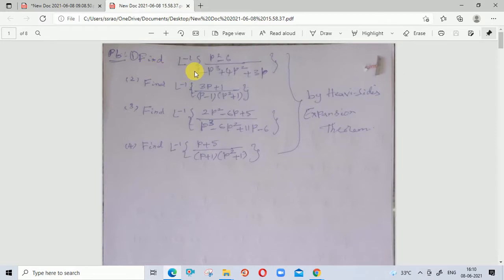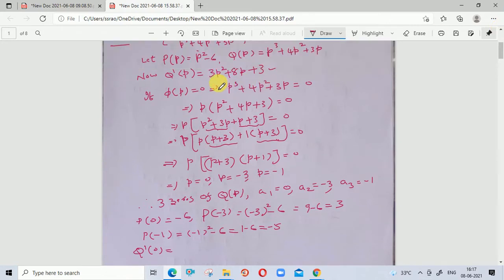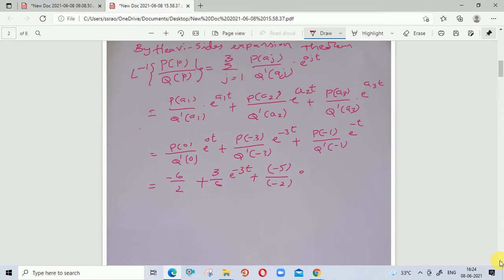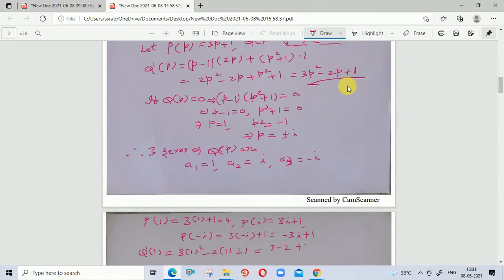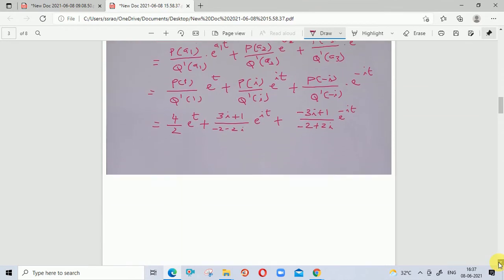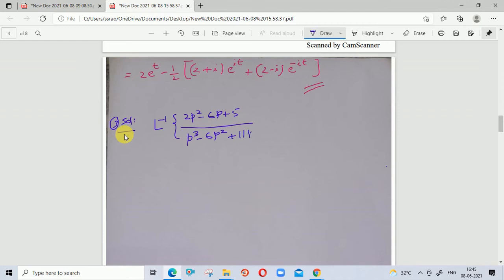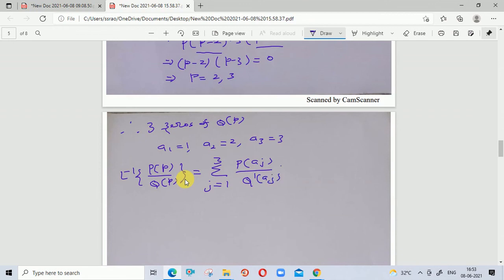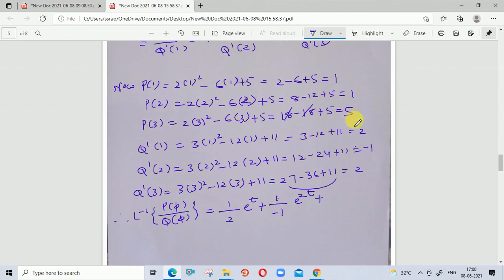Problems on Heavi Side's expansion formula